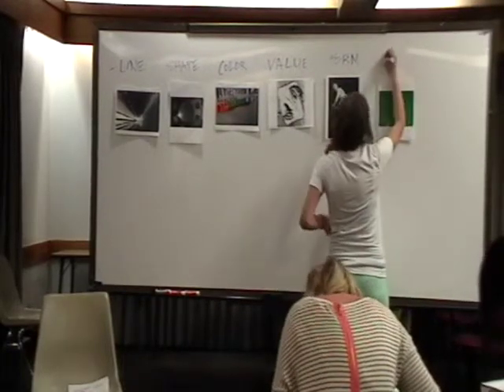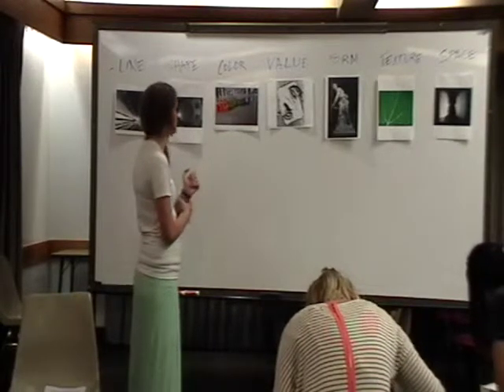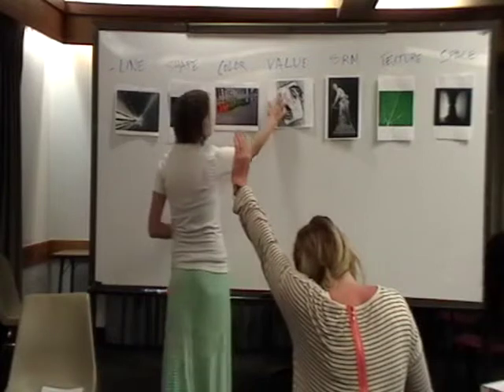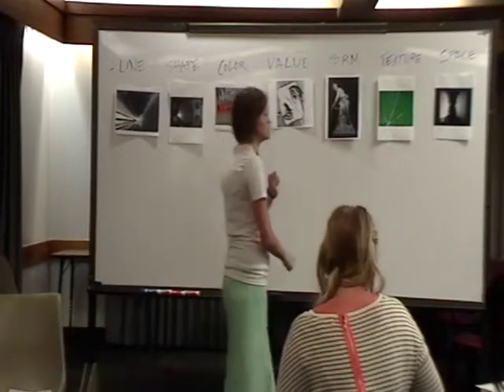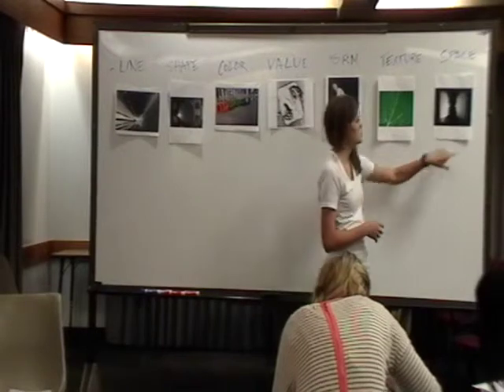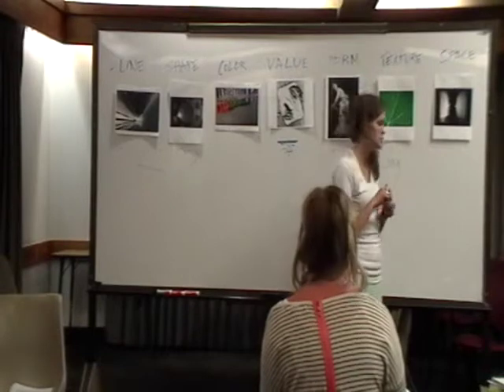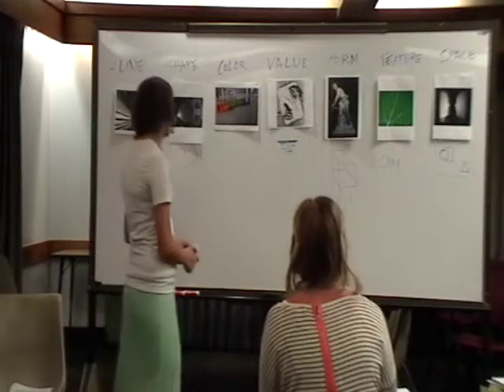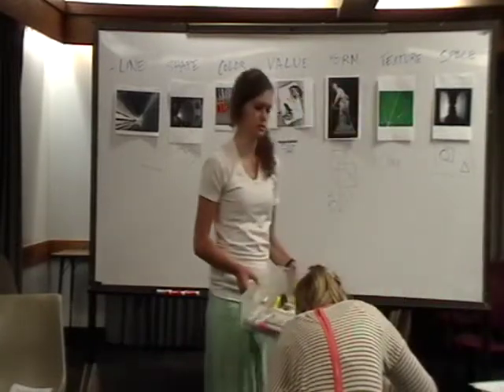Mcallister, Christine MT1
Elements of Art (Art-6th Grade)
Scaffolding Method